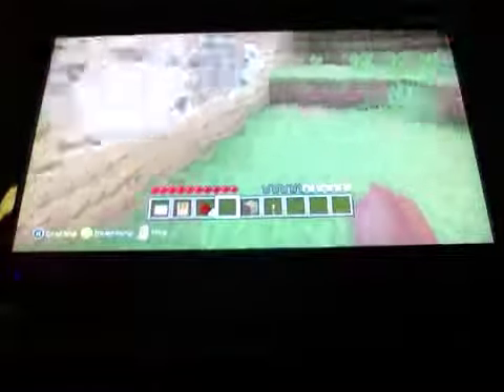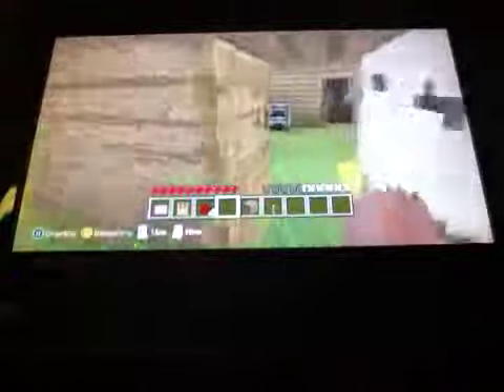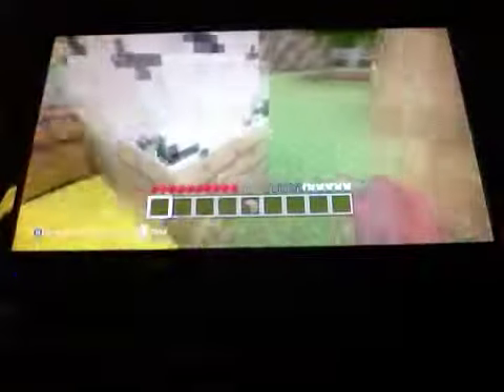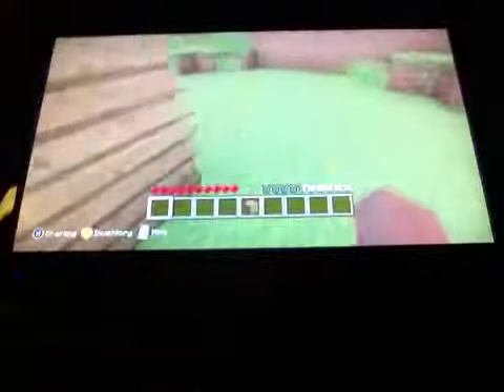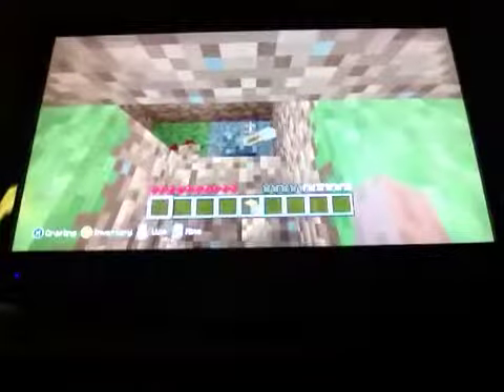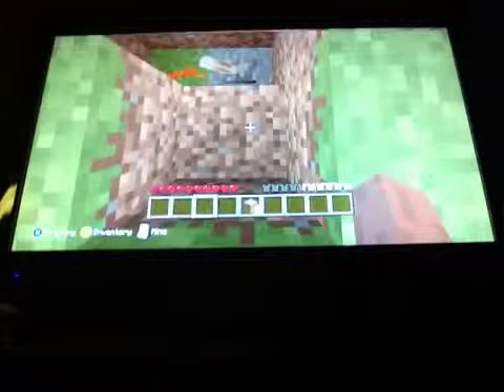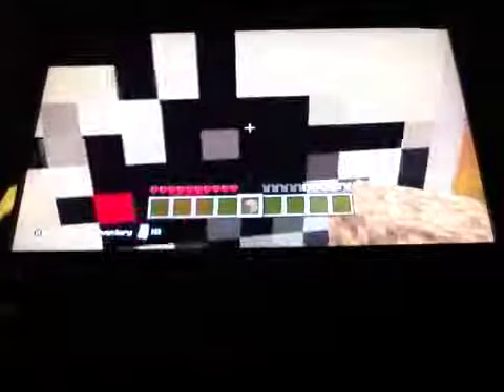Minecraft secret door